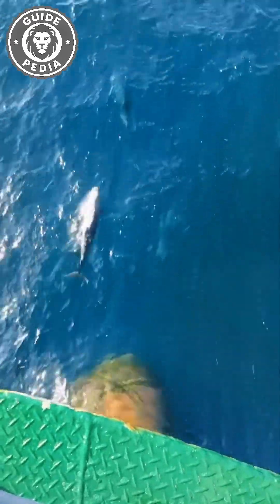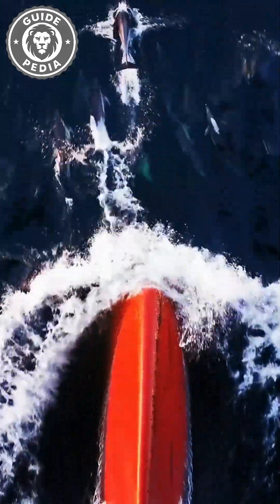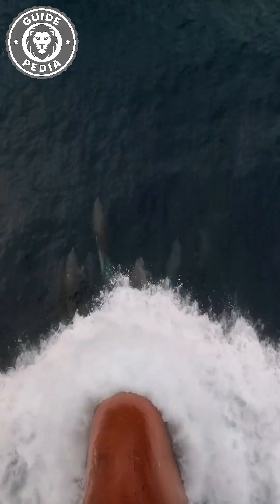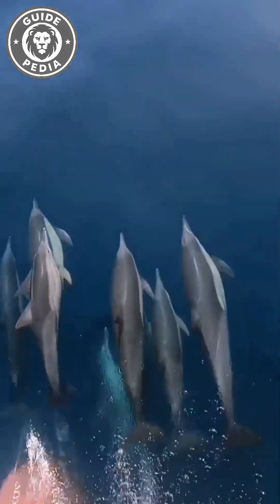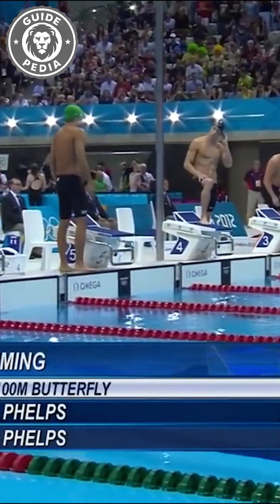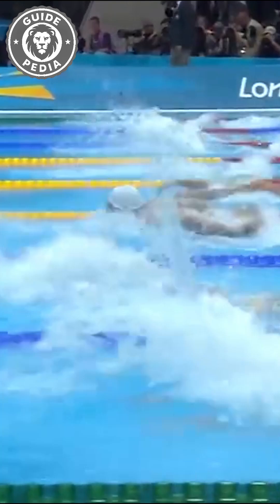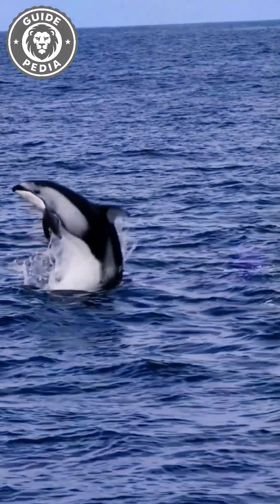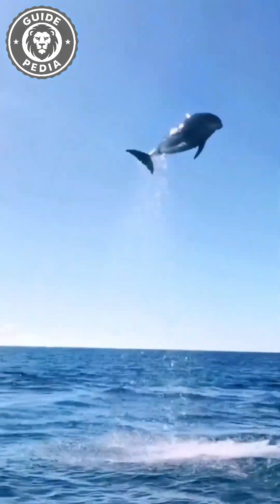🌊 Swim Side or Front? The Suction Danger That Could Shred a Dolphin!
Now, who's faster in the water – a dolphin or champion swimmer ? Dolphins can reach top speeds of up to fifty miles per hour. In contrast, swimmer 's sprint in a fifty-meter dash clocks in at just about five miles per hour. That's a difference of at least ten times! If they raced in a fifty-meter freestyle, by the time the dolphin hits the finish line, swimmer  would have covered less than eleven yards.